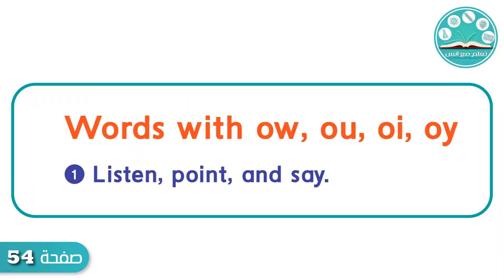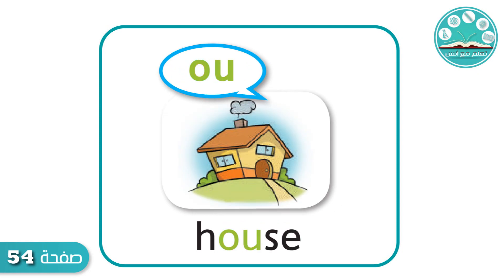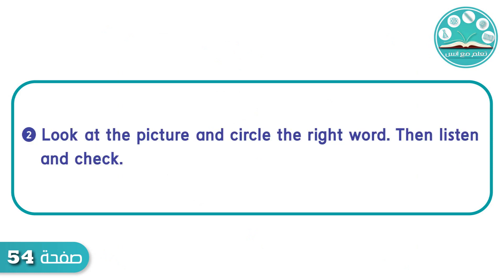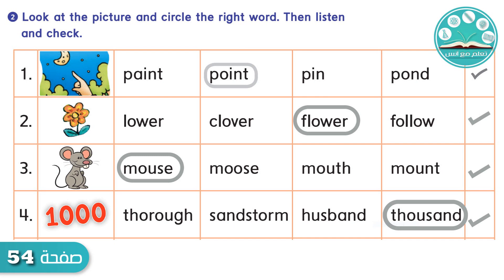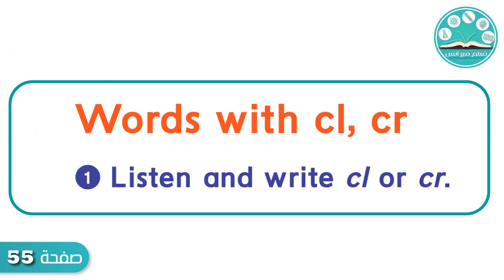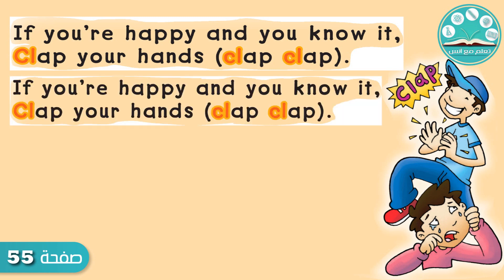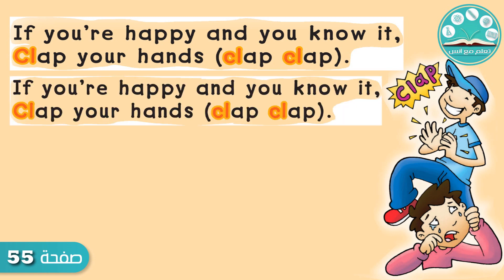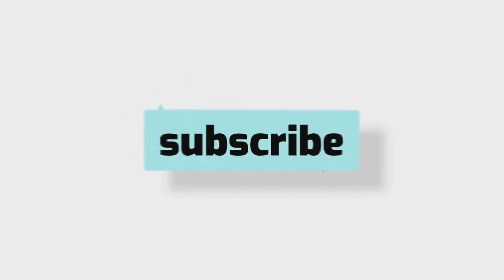الصف السادس ابتدائي صفحة 54/ we can5 unit 6/Words with ow, ou, oi, oy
قناة تعلم مع أنس
تطل عليكم قناة تعلم مع أنس بحلة جديدة جاذبة، وتضم مجموعة جديدة من الدروس المتنوعة لكافة فئات المستفيدين من الطلاب و الطالبات .
وهي الداعم الأساسي للطلاب والطالبات على اليوتيوب، وتتيح هذه القناة لهم تقديم الدعم التعليمي الإلكتروني في أي مقرر دراسي بطرق سهلة وميسرة.
يعد تطوير المحتوى للقناة من أهم عوامل النجاح، والاسهام في دفع عجلة التعليم، كما أنها تدعم وتساند هذا التوجه من خلال نشر أي محتوى تعليمي أو إرشادي على القناة؛ ليكون متاح للاستفادة منها، مع حفظ حقوق الملكية.
قناة تعلم مع أنس تتيح للطلاب والطالبات تبادل المعرفة ومناقشة القضايا التربوية والتعليمية المتعلقة بهم خارج حدود الفصل الدراسي لتقدم القناة للطلاب والطالبات الدعم الكامل باستراتيجيات متنوعة.
باتت قناة تعلم مع أنس تلعب دوراً مهماً في مساعدة الطلاب والطالبات على شرح المفاهيم بشكل أعمق وربطها بالإدراك الحسي لدى الطلاب والطالبات، بشكل ممتع ومثير للمتعلمين
قناة تعلم مع أنس ثرية بمجموعة منوعة من الفيديوهات التربوية والتعليمية الهادفة التي يمكن استثمارها في الأنشطة اللامنهجية والمنهجية.
نأمل أن تحوز القناة على رضاكم وتسعدنا ملاحظاتكم واقتراحاتكم ...